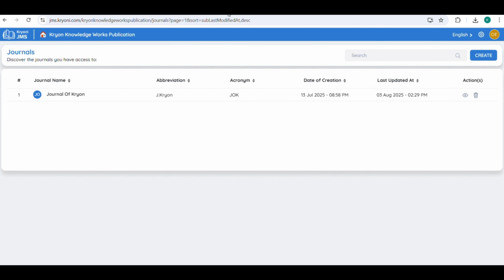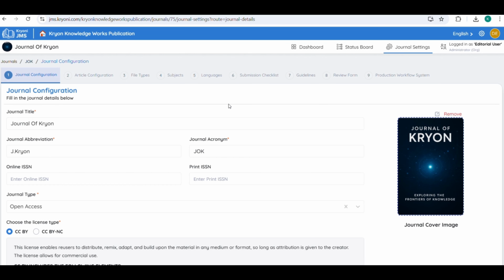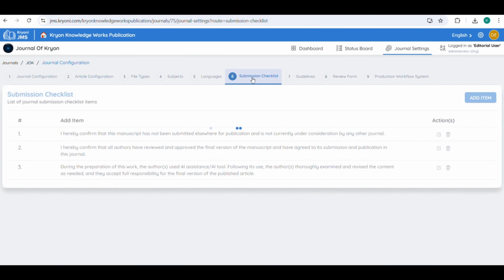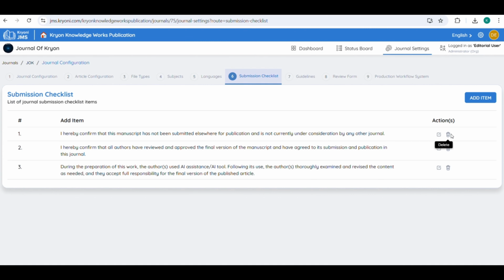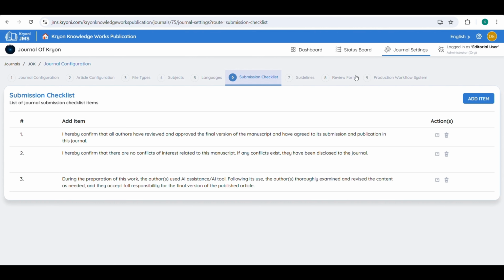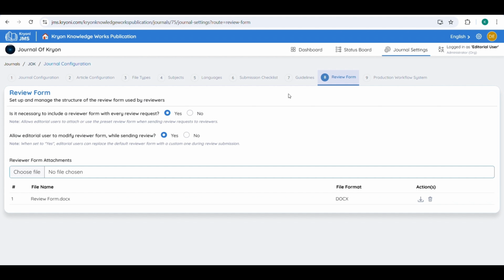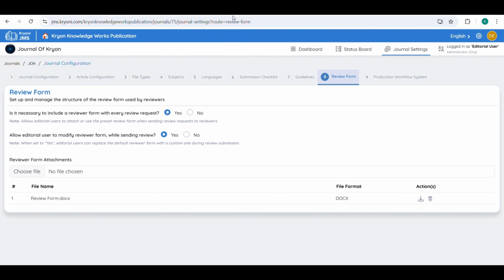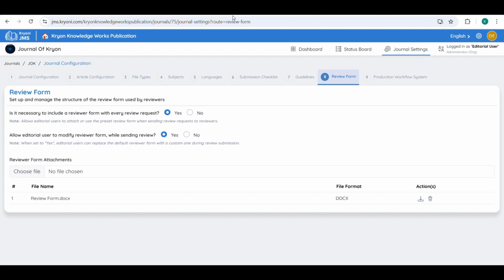How to Edit the Journal Configuration Information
Learn step-by-step how to update and manage your journal configuration details in Kryoni JMS. This detailed video helps you ensure accuracy, maintain efficiency, and streamline journal operations. By keeping your journal information up to date, you can provide a smoother experience for authors, reviewers, and editors, while maintaining consistency and compliance across your publishing workflow.